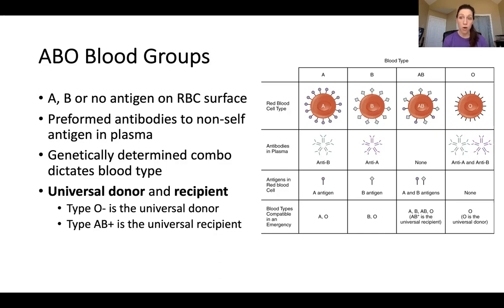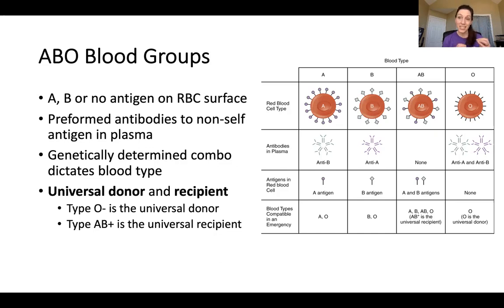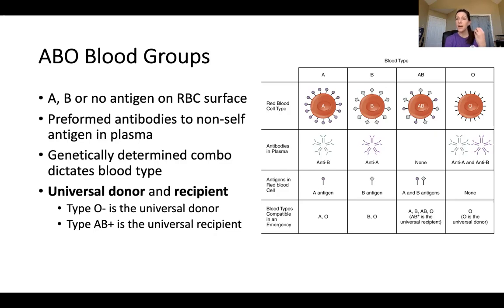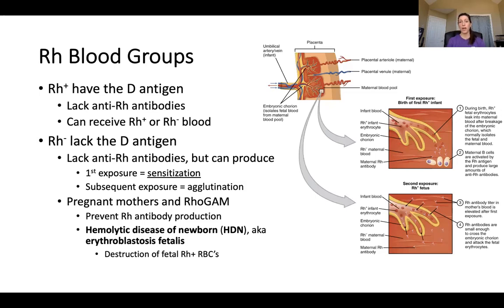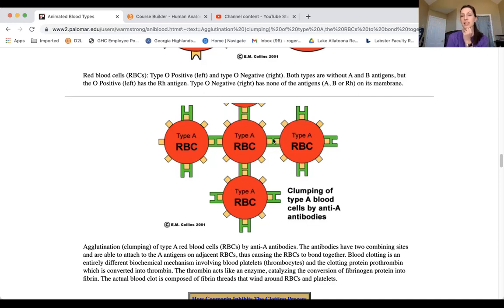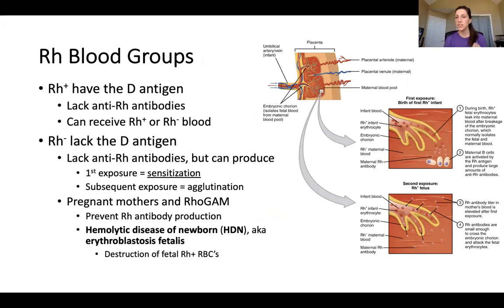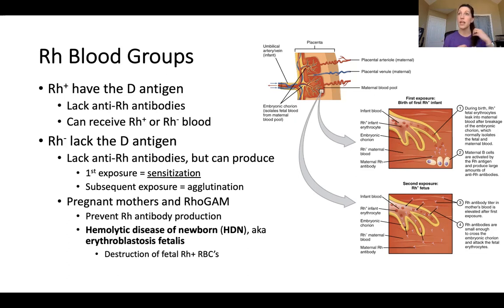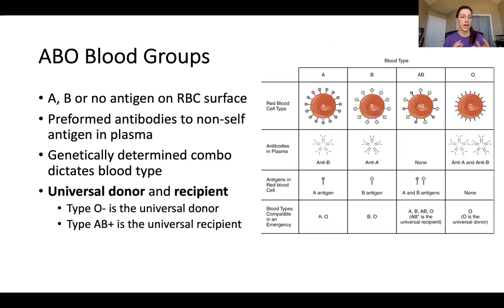Ch 18 Pt6 Blood Types